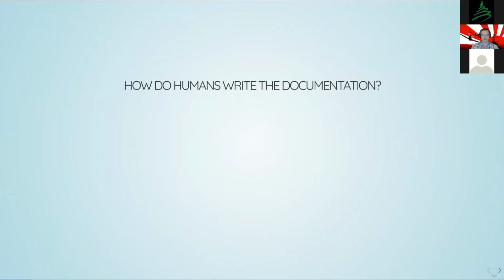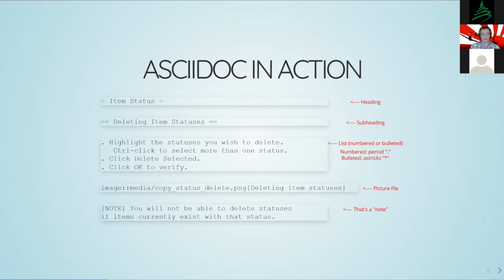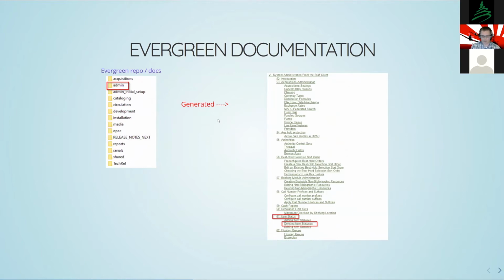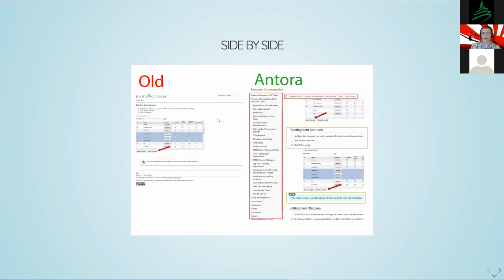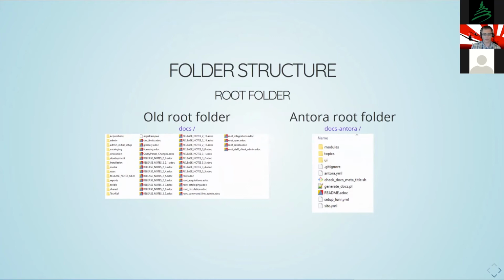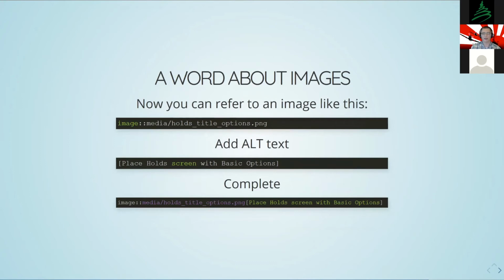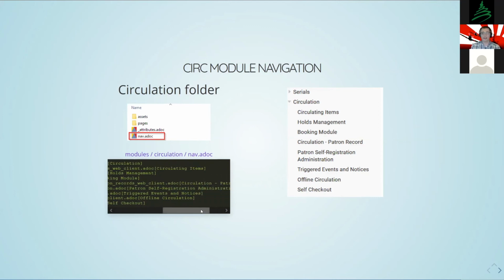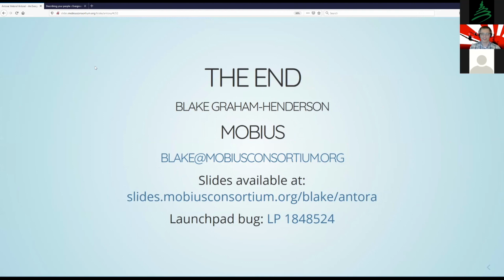Antora! Antora! Antora! - An Evergreen Documentation Bombshell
Heard whispers? Antora? Antora is coming? Ever thought: what's that? It's a secret and only those brave enough to come to this session will be in the know. You'll just have to come and find out!  Blake Graham-Henderson Evergreen Programmer, MOBIUS.